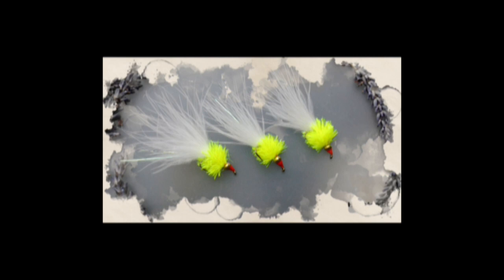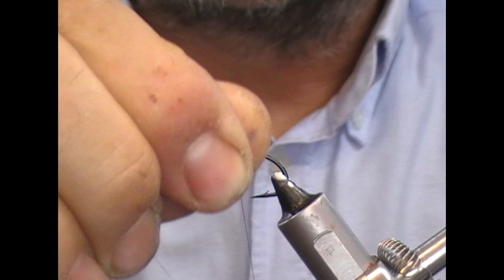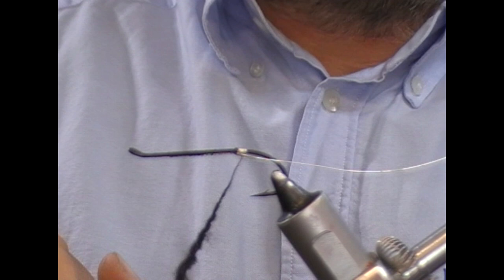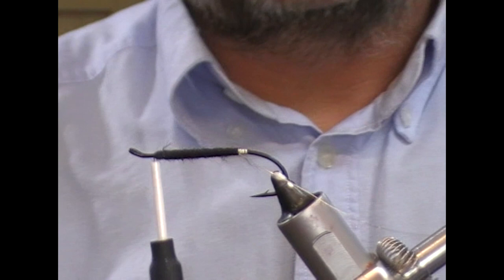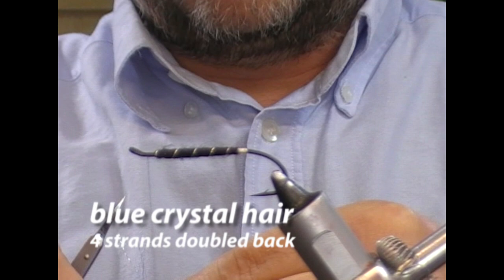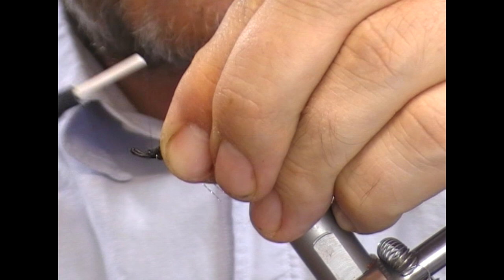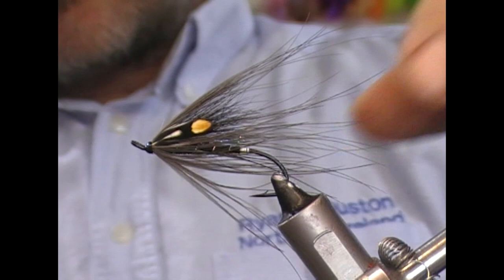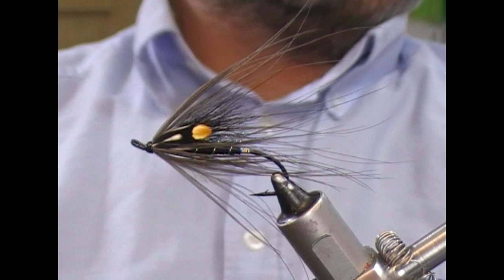TYING THE 28/30 CANADIAN SALMON FLY PATTERN WITH RYAN HOUSTON